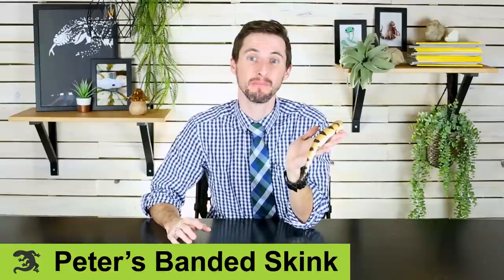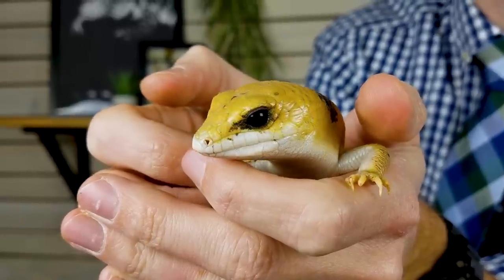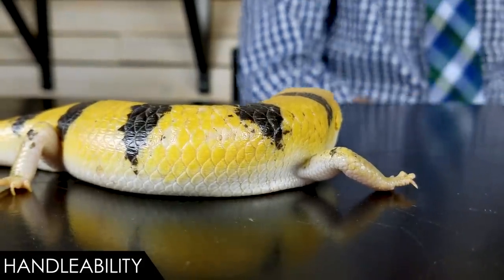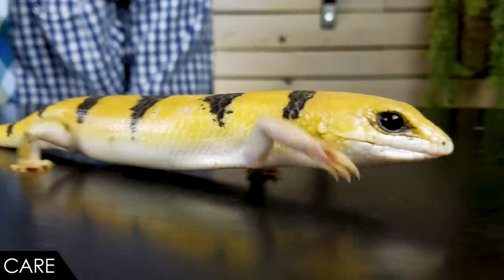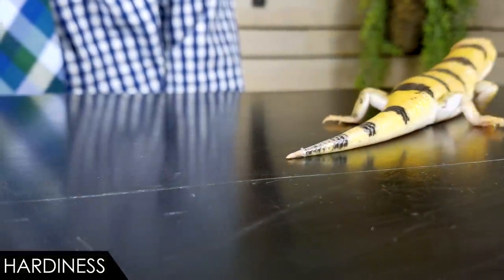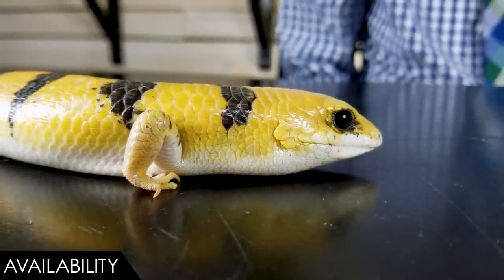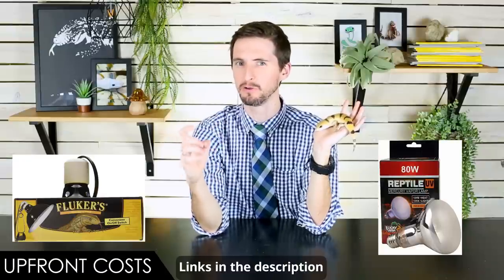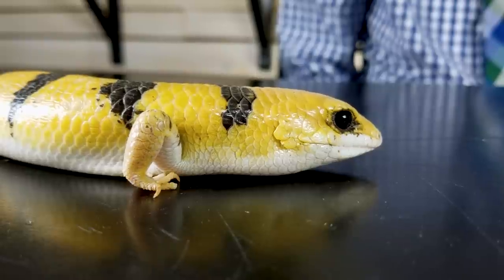Peter's Banded Skink, The Best Pet Lizard?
The Peter's banded skink (Scincopus fasciatus) is a bit of a newcomer to the reptile hobby. These skinks are beautiful, robust, and have a great personality. But, are they the right pet lizard for you?

(Heat & UVB) Mercury Vapor Lamp Bulb:

(Heat & UVB) Mercury Vapor Lamp Fixture:

Heat Pad:

Super Worms:

Dubia Roaches:

Vitamin Supplements:

Calcium Supplements:

Water Bowl:

Glass Enclosure:

1:57 Score criteria: Handleability, Care, Hardiness, Availability, Upfront Costs.

2:12 Peter's Banded Skinks get an overall score of 4.0 out of 5.

2:24 Handleability: How well does a Peter's Banded Skink do with handling?

3:58 Care: What is involved with caring for Peter's Banded Skinks?

6:04 Hardiness: How hardy are Peter's Banded Skinks?

6:45 Availability: How easy is it to obtain a Peter's Banded Skink?

8:51 Upfront Costs: How much does it cost to get setup with a Peter's Banded Skink?

10:21 Conclusion: Peter's Banded Skink deserve an overall score of 4.0.

12:06 Bloopers, out-takes, silliness.